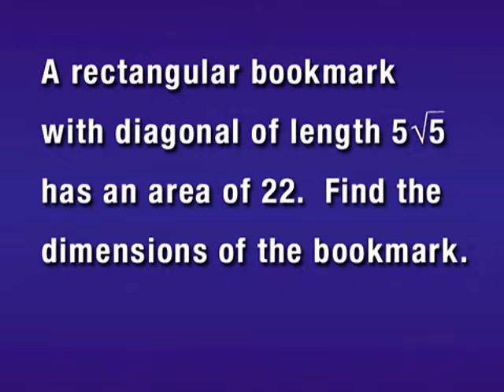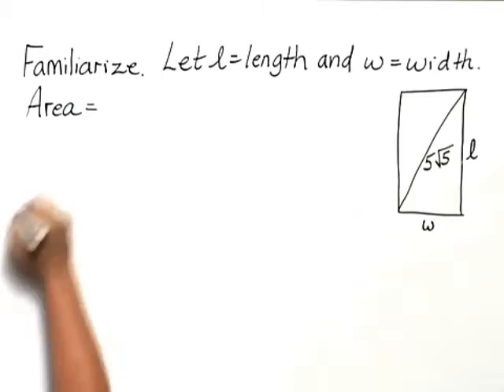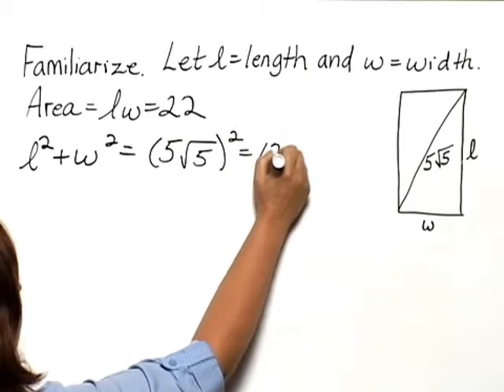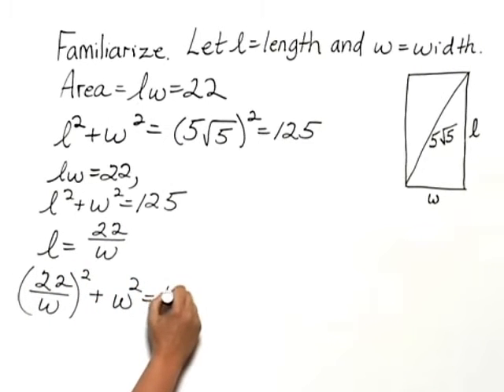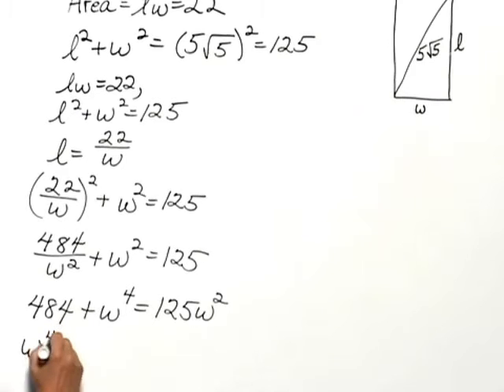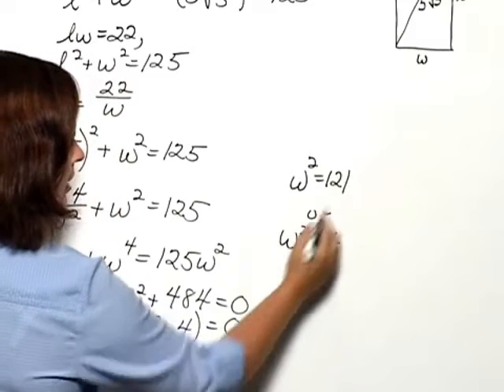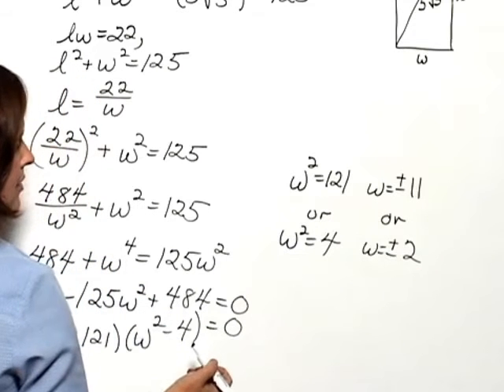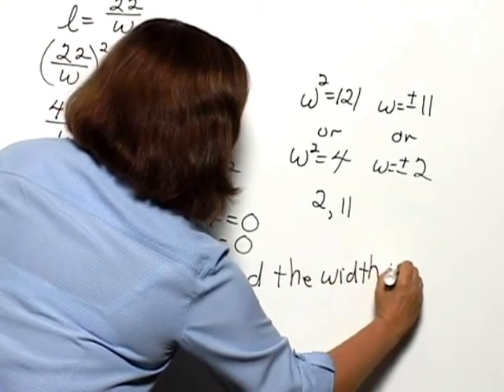Bittinger Inter C&A Ch10 Ex 14